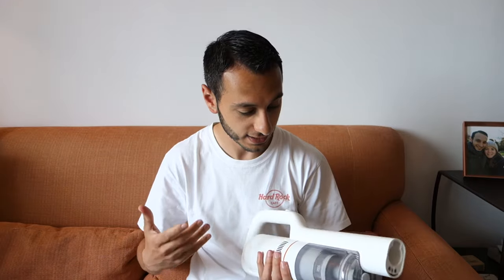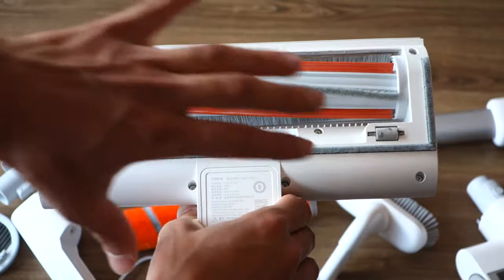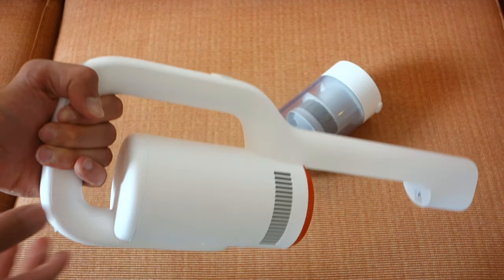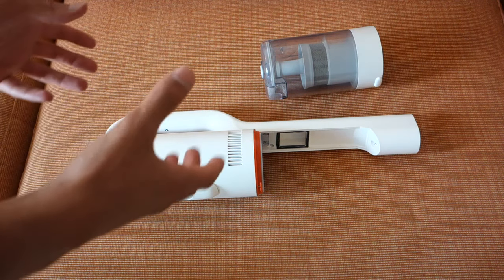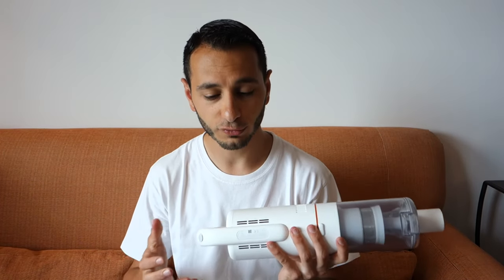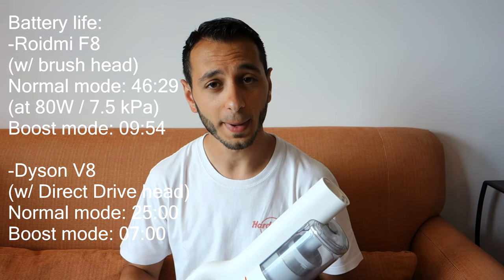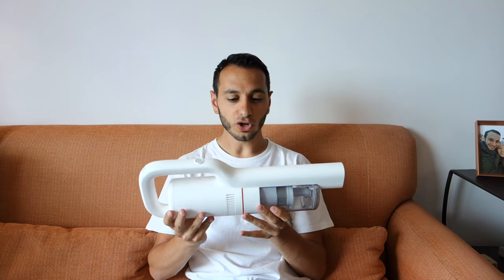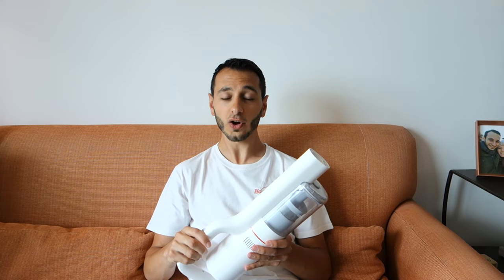Roidmi F8 (S1) review - This vacuum cleaner beats the Dyson V8! - TotallydubbedHD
Alternatives:
-Dyson V8 Absolute (the most comparable cleaner to the F8)

-Dyson V8 Animal (doesn't have a soft roller)

-Dyson V7 Total Clean (less powerful than the V8 and F8)

-Shark Duo Clean (more expensive and not as well designed)

-Dyson V10 Animal (no soft roller but a powerful alternative to the V11)

Video timestamps:
-Intro: 00:00 - 00:45
-Accessories and tools: 00:45 - 02:53
-Switching between rollers: 02:53 - 04:19
-Light sensor tests: 04:19 - 05:11
-Build quality of joints: 05:11 - 06:17
-Build quality and design of the main unit: 06:17 - 08:57
-Bin size and design: 08:57 - 10:56
-Using the Roidmi app: 10:56 - 13:09
-Sound demo: 13:09 - 14:20
-Battery life tests: 14:20 - 15:11
-Suction power tests: 15:11 - 16:07
-Real-life tests and analysis: 16:07 - 19:38
-Verdict (incl pros and cons): 19:38 - 23:02

Full disclosure:
-Unless specified, I'm not sponsored, endorsed or given any monetary incentives for reviews. All views and opinions are my own.
-I don't make any money off YouTube; as of 2012, my AdSense (Google) account was inexplicably banned.

-Chris